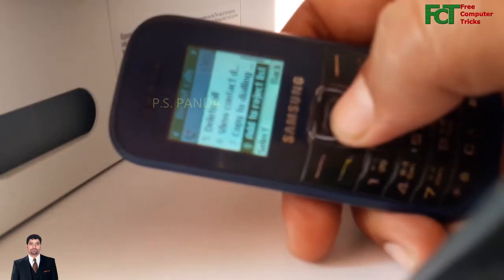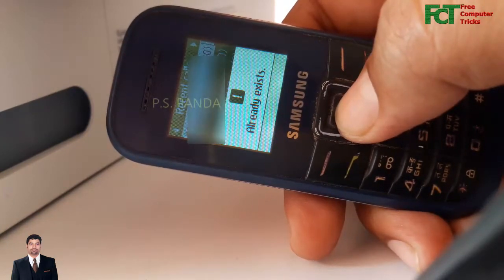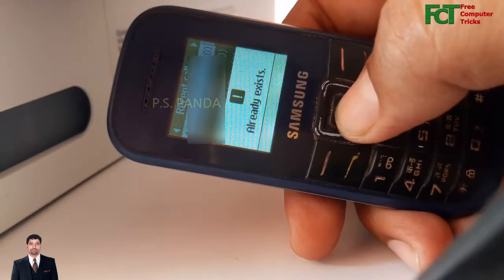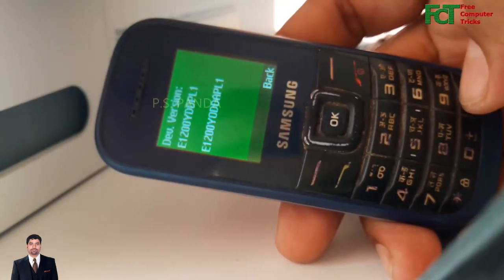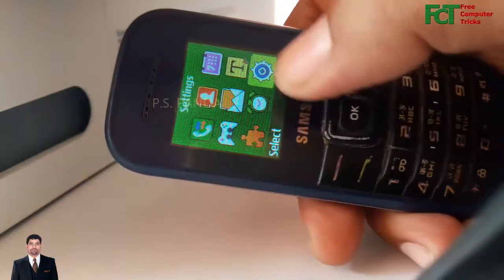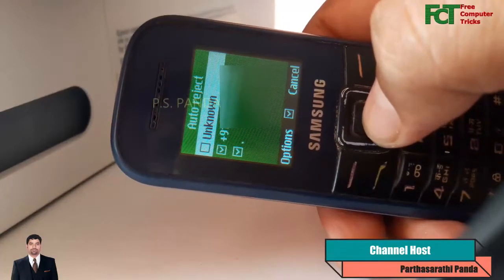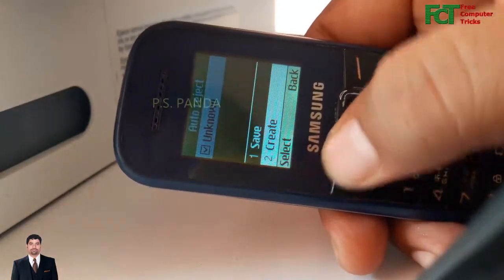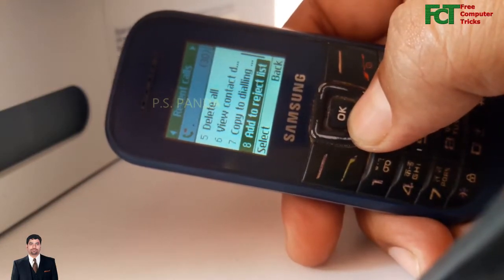[English] Samsung E1200Y How to remove number from Reject List?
Hello friends, in this video we will learn how to remove a number from black list or reject list of Samsung E1200Y (Samsung Guru), please watch the complete tutorial to know the step by step procedure, Thank you.

Samsung Guru Reject list settings?
Remove number from reject list?
Samsung E1200Y Reject list or Black list.

My Gears:-
1- My Mic Boya BYMa
2- My Green BackDrop
3- My Tripod for Mobile
4- My Second Mic

Channel Host: Parthasarathi Panda

Note: We are not providing tech supports over E-mail